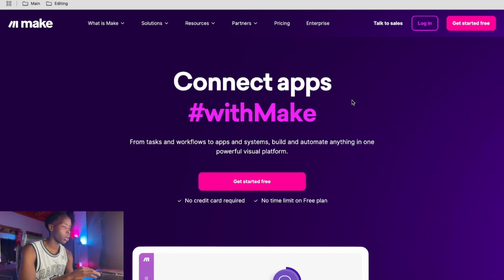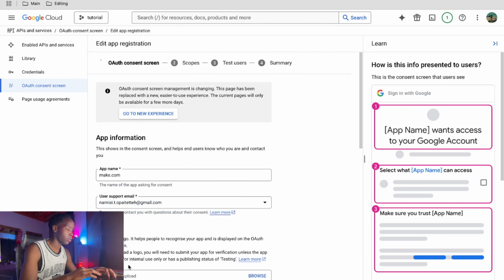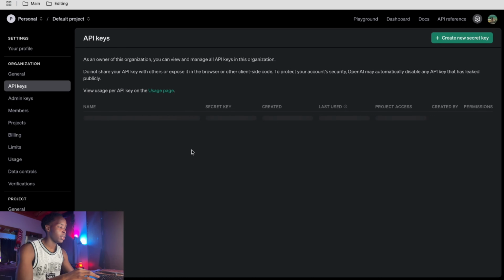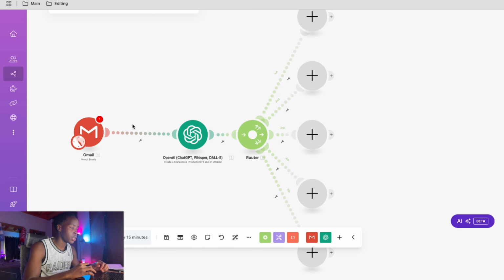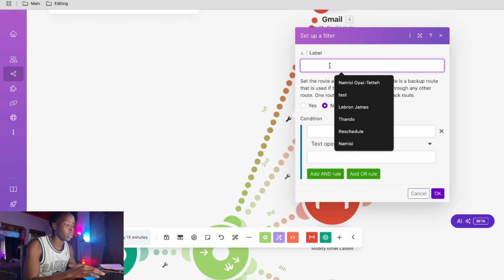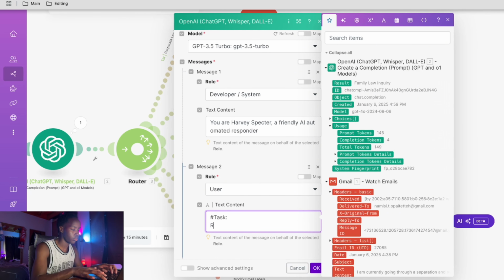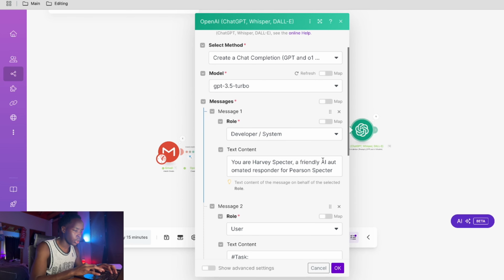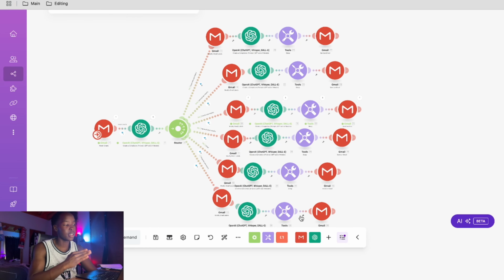AI Email Automation: The Easiest Solution to Sell in 2025 (Beginners Guide)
📅 Are you a business owner looking to implement AI? Schedule your free AI discovery call where we can explore how AI can enhance your business

🌟 Ready to level up your business?
Discover how AI can revolutionize your success. today and let’s make it happen!

*Every business* faces a hidden problem that’s costing them thousands—cluttered inboxes. A crowded inbox means delayed responses, frustrated customers, and missed opportunities. Did you know that conversion rates can drop up to *10x* if a customer doesn’t receive a response within an hour? That’s revenue slipping right through their fingers.

In this video, I’ll show you how to solve this problem by building an *AI-powered email assistant*. This powerful tool can:
✅ Organize and categorize emails automatically
✅ Respond instantly with personalized replies
✅ Boost customer satisfaction and save businesses time

Whether you’re a business owner or an aspiring AI entrepreneur, this is your chance to learn and offer a solution that creates real value.

Book a *FREE Discovery Call* to explore how AI can transform your business

Check out my tutorial on creating an AI receptionist to pair with this tool for the ultimate communication solution

Timestamps:
0:00 - The Importance of Email Automation
1:42 - Email Categorizer
2:14 - Connecting make to gmail
5:00 - Configuring make modules
5:41 - Connecting make to OpenAI API
6:25 - Configuring make modules
11:58 - AI Automated Responses
17:14 - My recommendation on how to sell this solution
17:49 - Outro